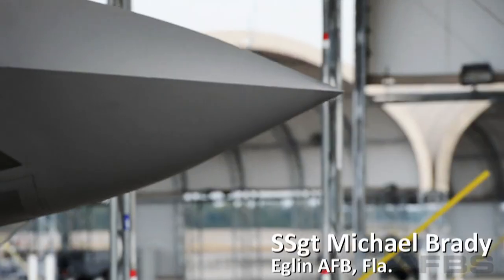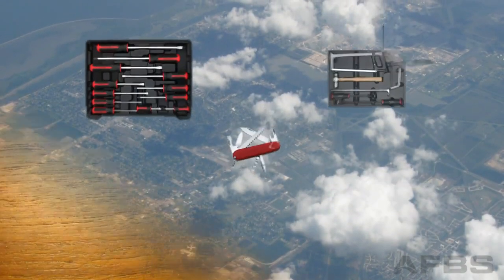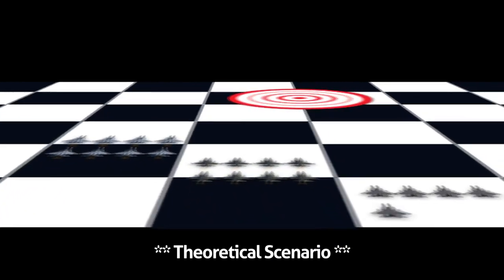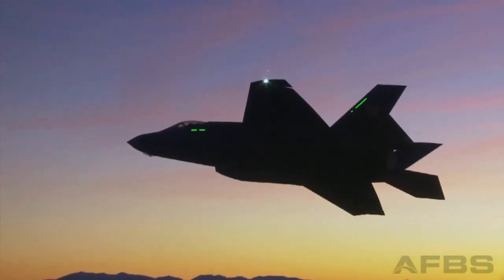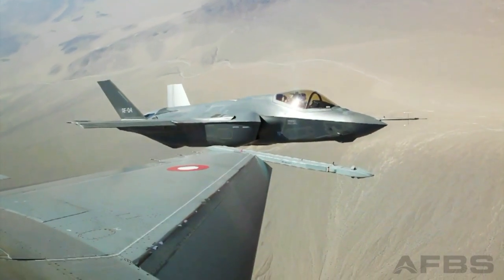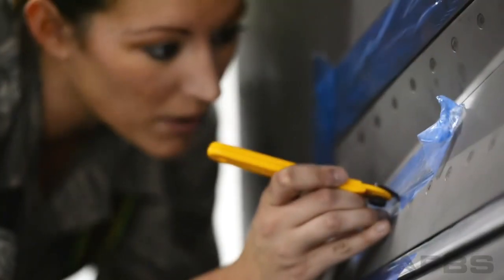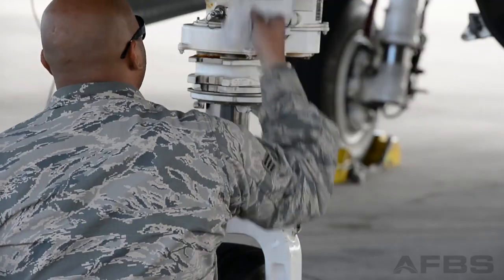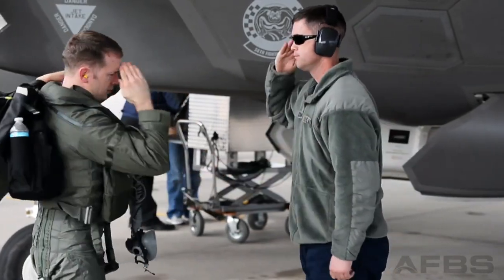F-35 Flight Test - A Fifth Generation Fighter Aircraft Jack Of All Trades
The F-35 Lightning II is a multi-role aircraft, designed to do everything from reconnaissance to stealth to air combat. This new plane will gradually make its way to bases around the Air Force but for now it's still being tested at Eglin Air Force Base, Florida.

Credit to Staff Sgt. Michael Brady of the US Air Force.